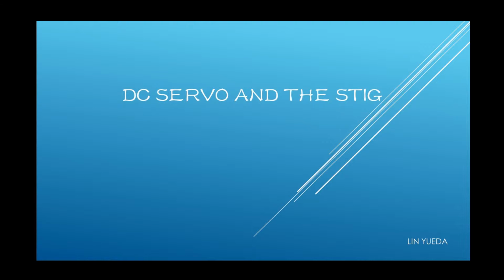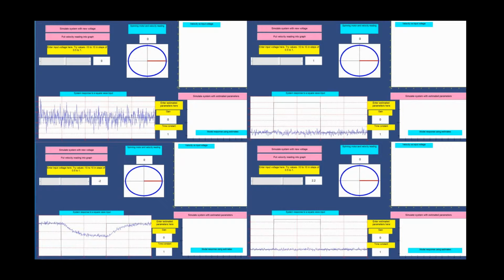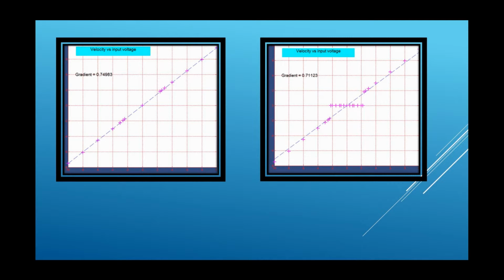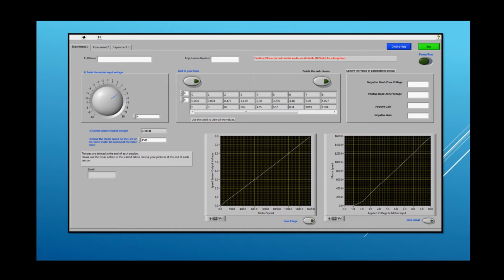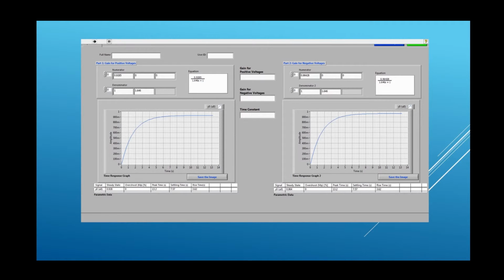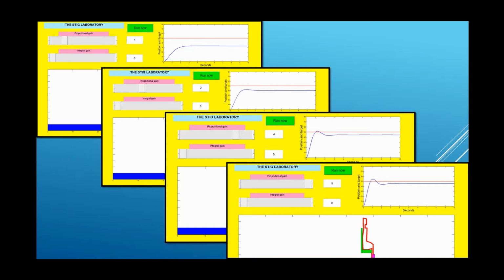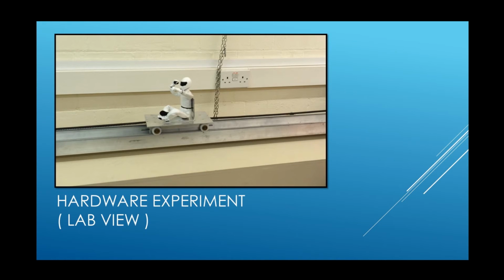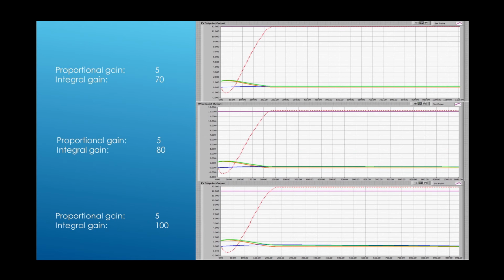presentation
DC SERVO THE STIG